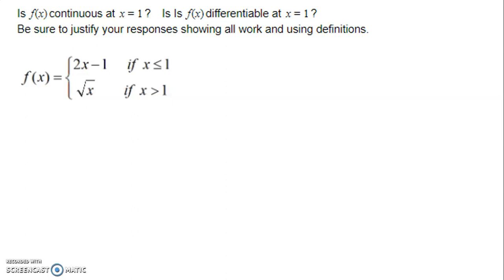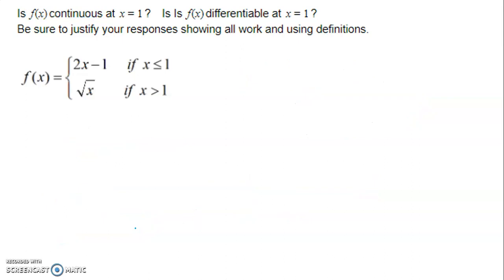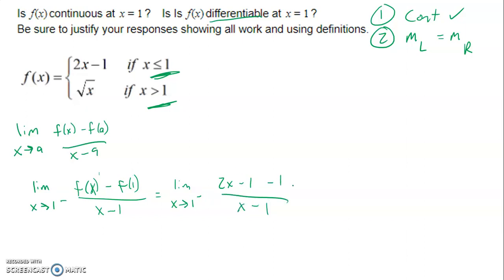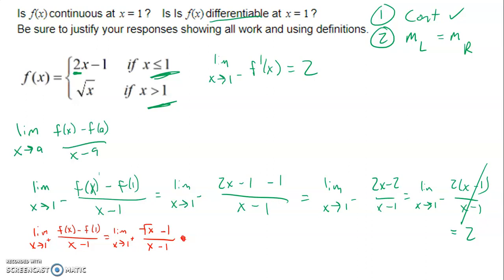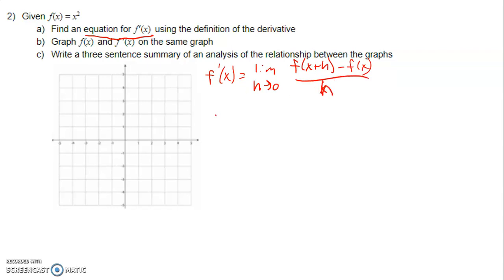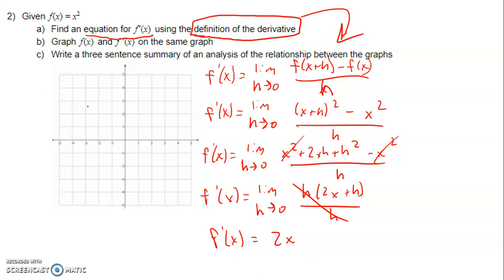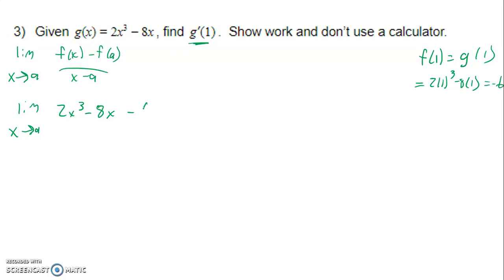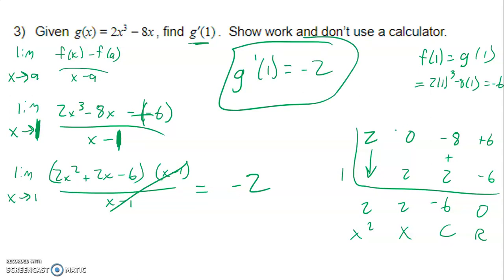Practice Definition of the Derivative KEY